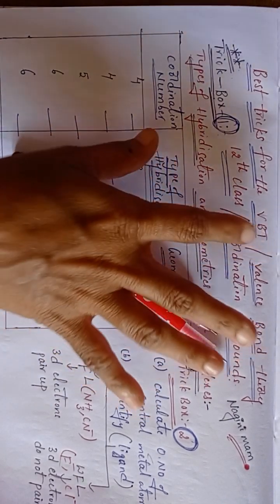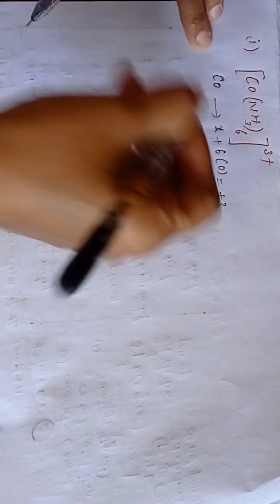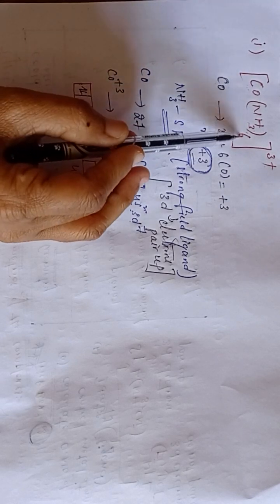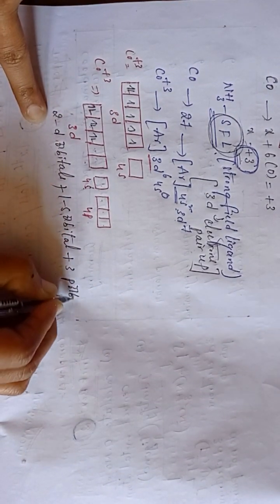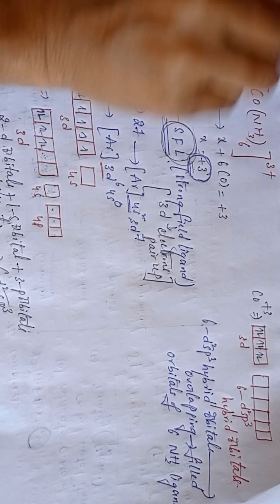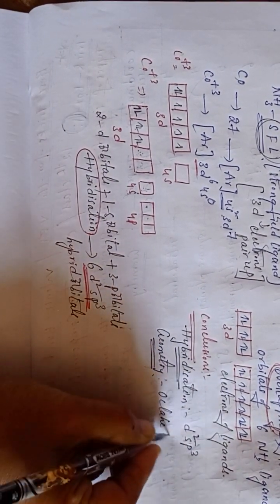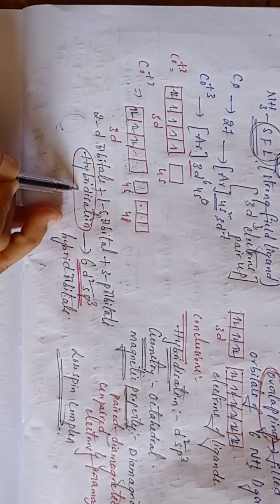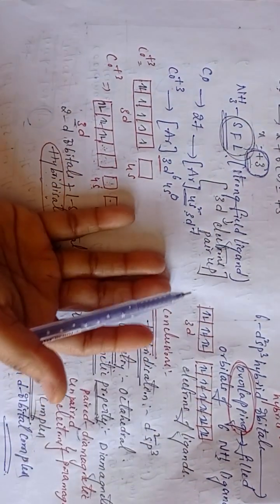Best tricks for the VBT/valence bond theory /12class/Coordination compounds /Akkina siva nagini.